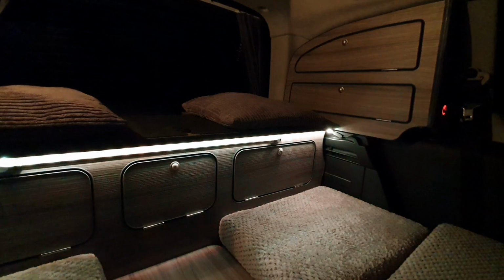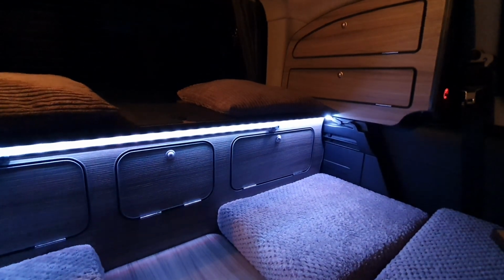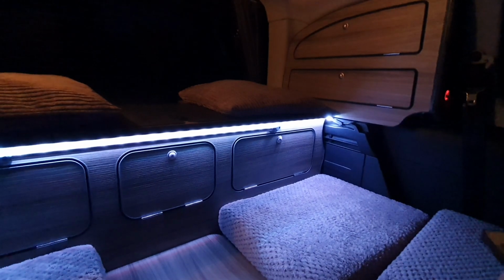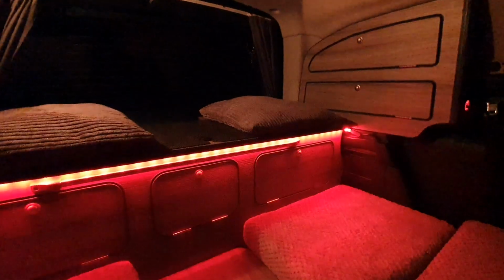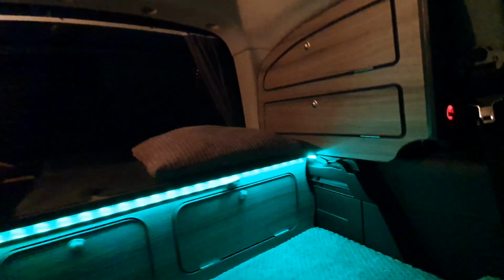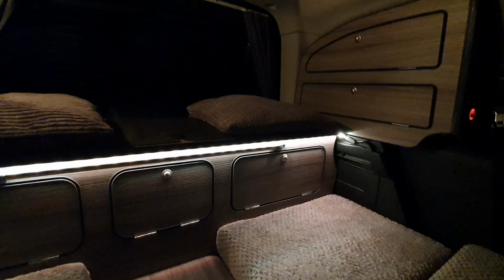Berlingo Camper - Let there be light!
We wanted to add a little more ambience to our Buddy. picked this usb led light strip from Home Bargains for £4.99. Remote control colour change and dimmer.
This wee video was addressed originally to our son.